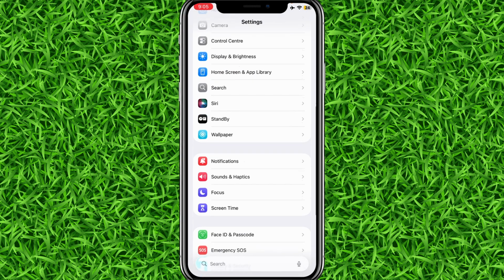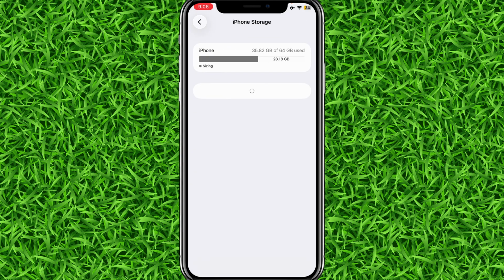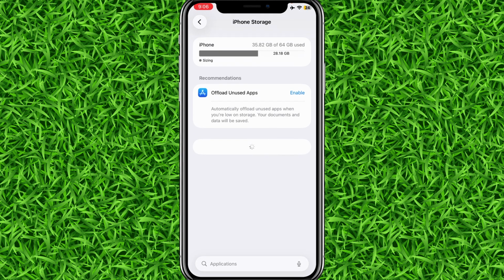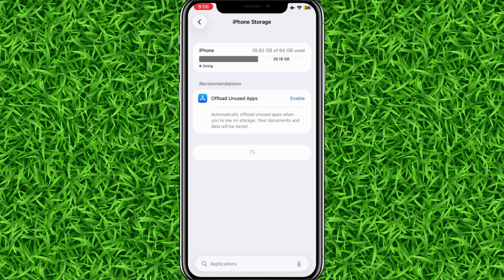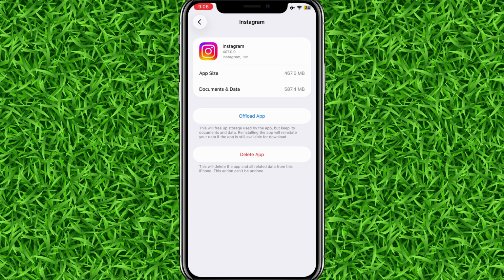How to Fix Nick Names not Showing on Instagram in 2026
Learn How to Fix Nick Names not Showing on Instagram in 2026.